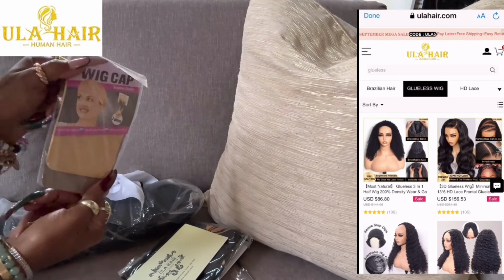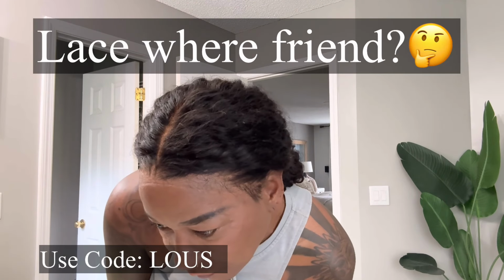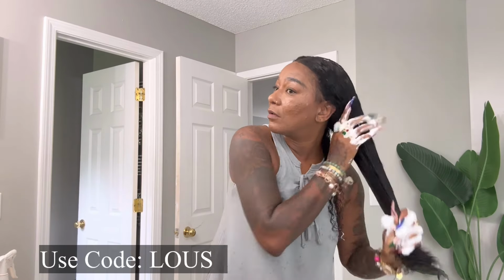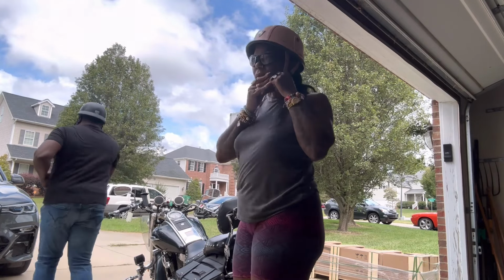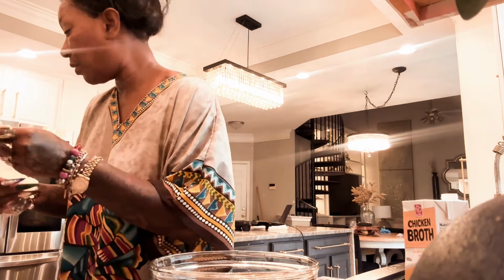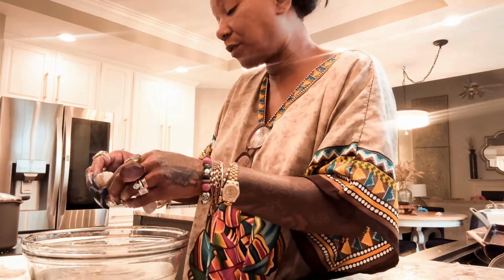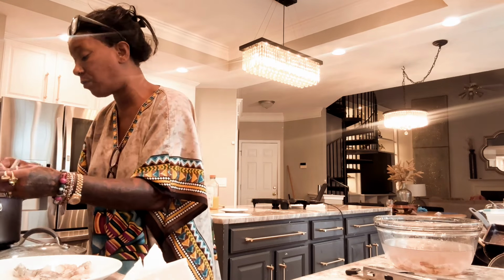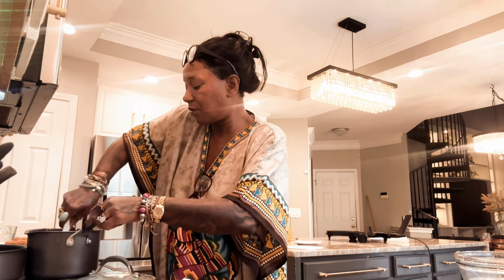Cook With ME || Feat ULA Hair || Lets Talk About This Movie I Watched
Here's info for description box:
♥Product information:【3D Glueless Wig】Minimalist 13*6 HD Lace Frontal Glueless Wig Indian curly 22inch(Small cap).

PINTEREST: SHARON SHE SO FABULOUS
TIKTOC : @SHARON_46_
FaceBook : Sharon Denise  In Arizona